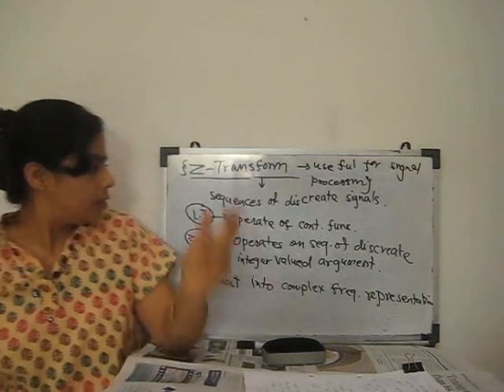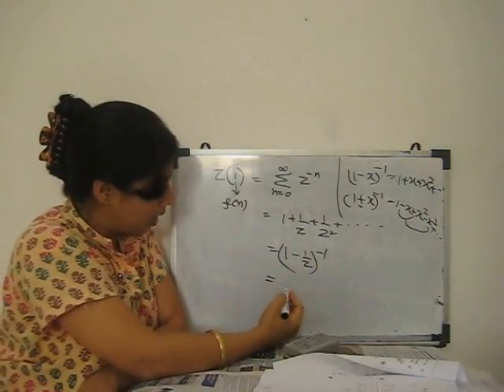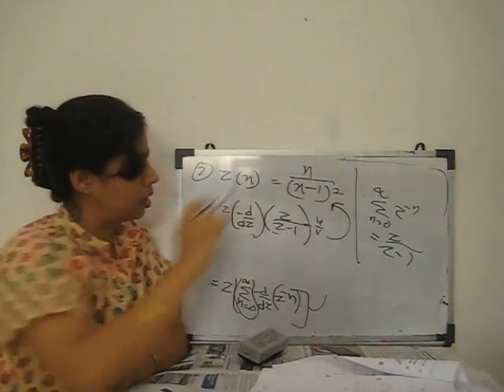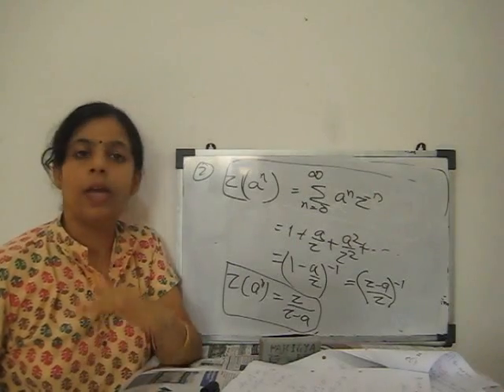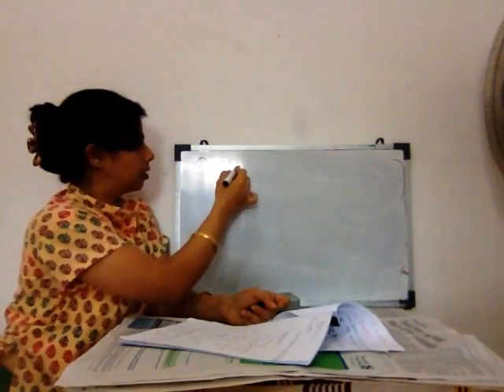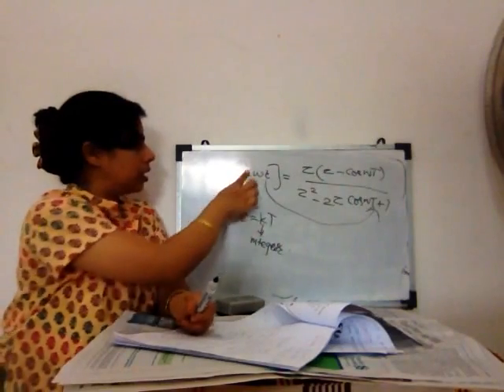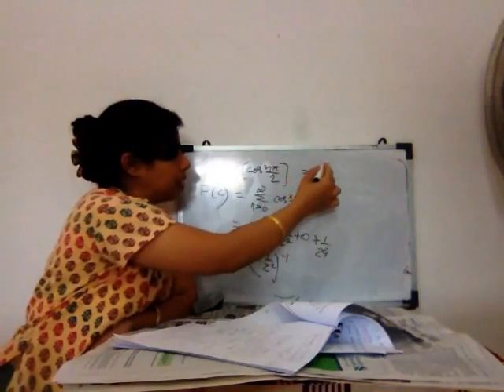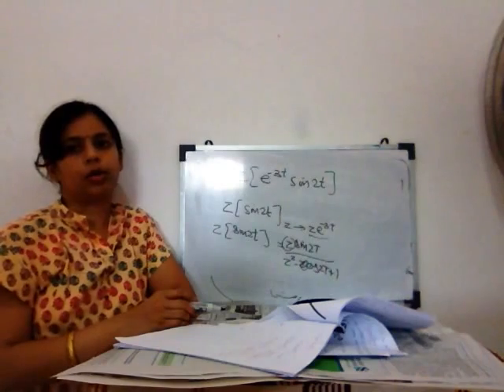Z Transform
see and learn about Z transform.